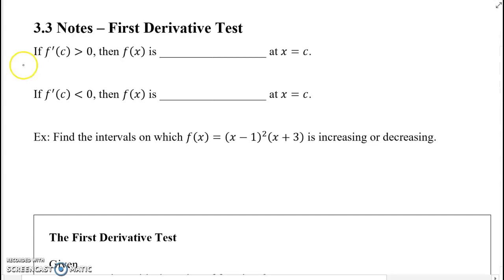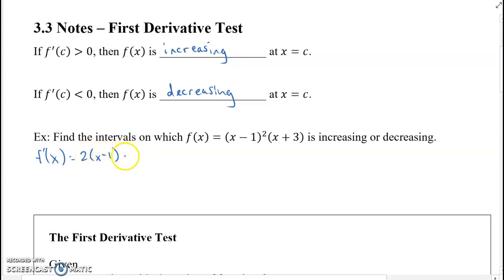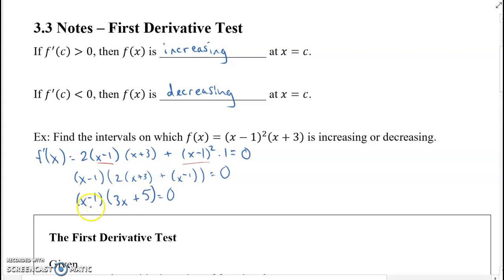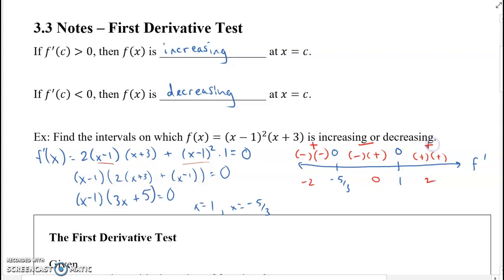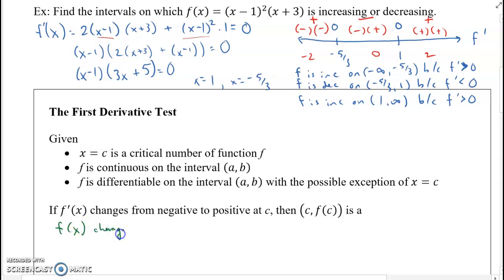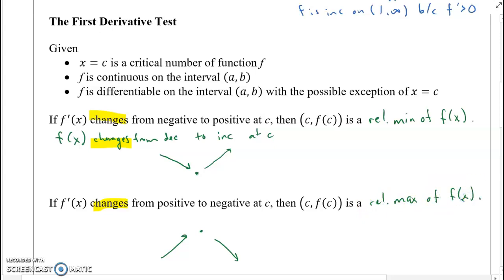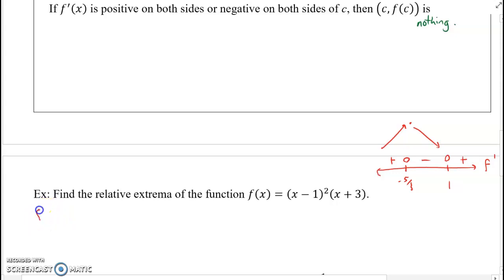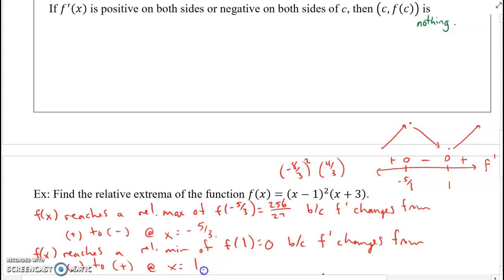AP Calc 3.3 Notes First Derivative Test